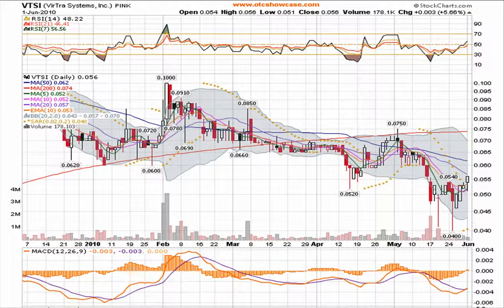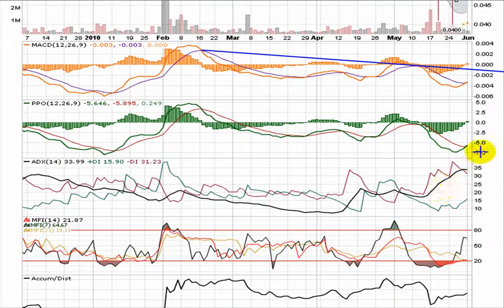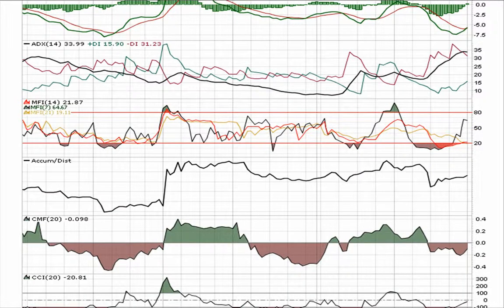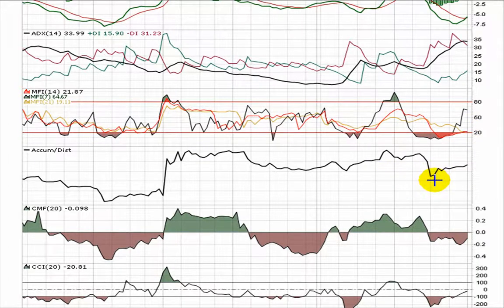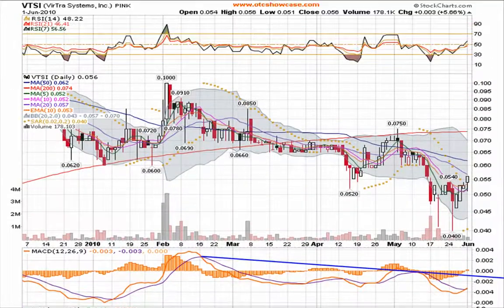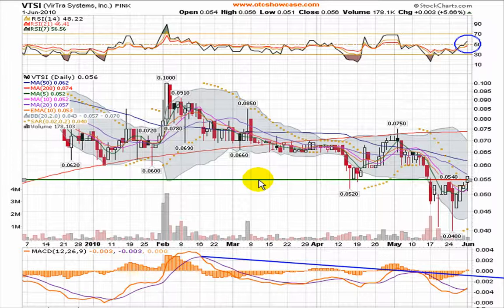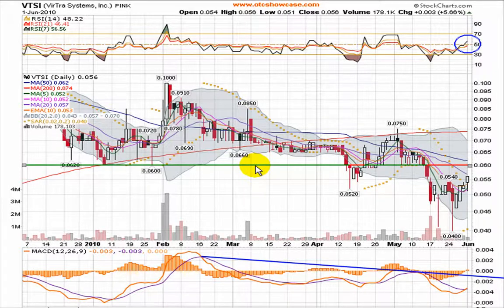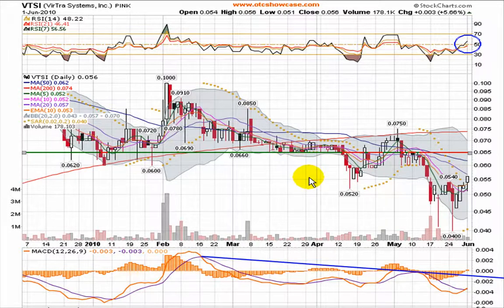VirTra Systems (VTSI) Annotated Stock Chart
VTSI has held the base and made a climb for the last 4 days.  Now it has the first real moving average resistance in front of it followed by the 50 day moving average.  We are looking to have the lower indicators continue their twist and reverse their trends as it appears VTSI has found a bottom and is looking to continue to climb.